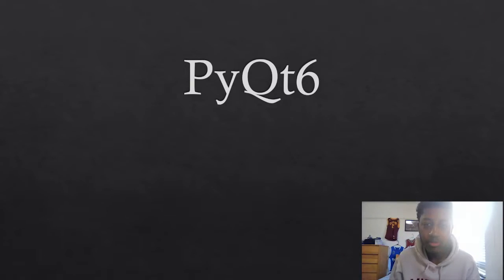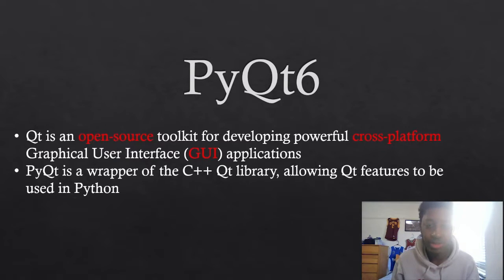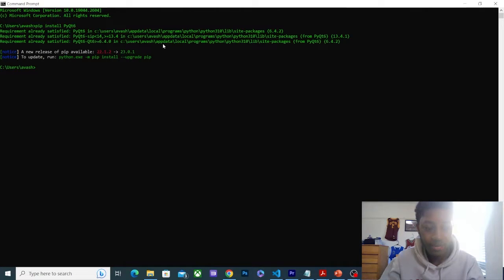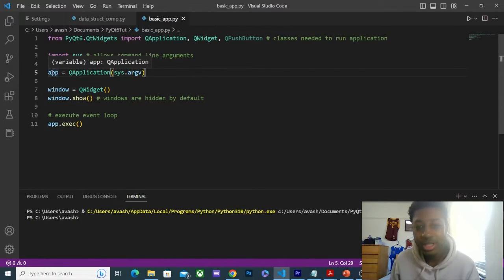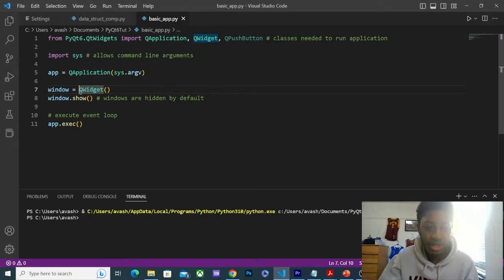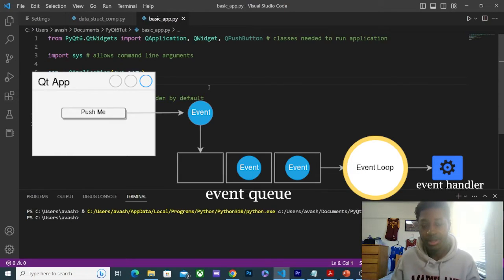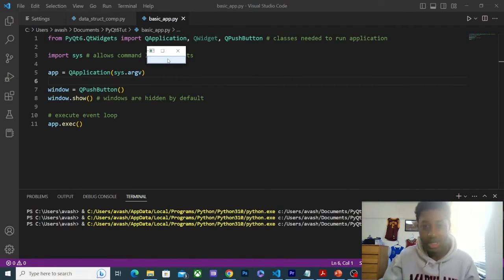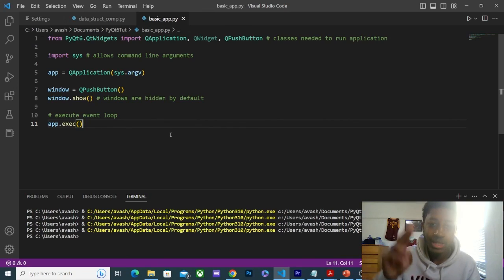Introduction to PyQt6 | Create Powerful GUI's with PyQt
Hello everyone, in today's video I'll be introducing you to PyQt6: a powerful toolkit that is used to create cross-platform GUI's.

00:00: Introduction to Qt
01:05: Introduction to PyQt6
01:47: Installing PyQt6
03:15: Programming a Basic App